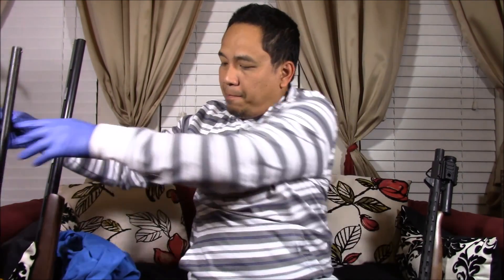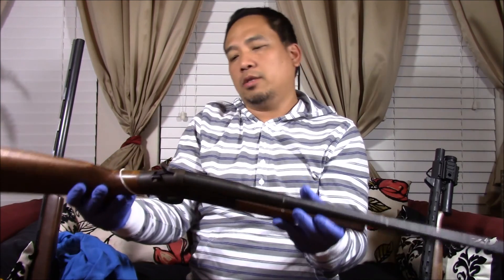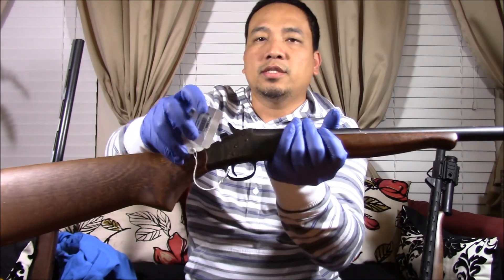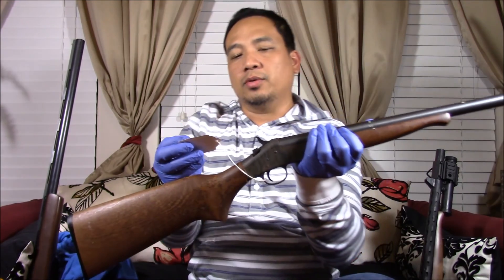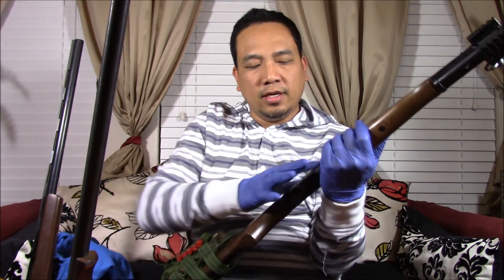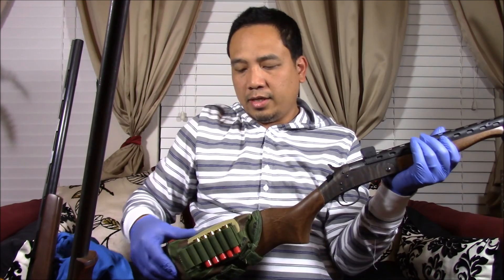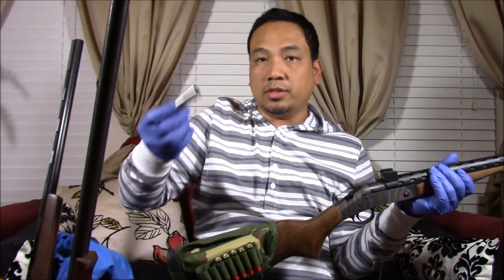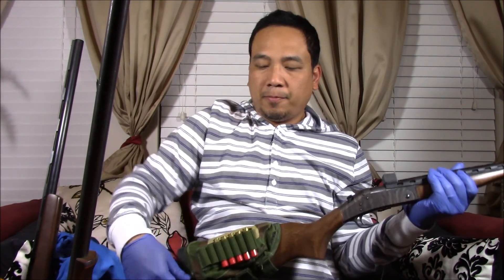PAWNSHOP GUN RESCUE MARCH 2017